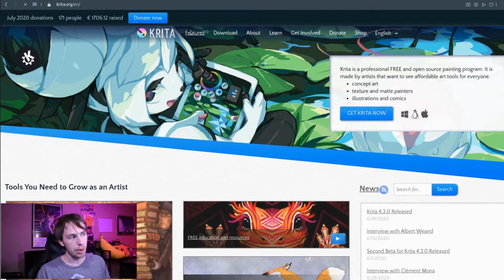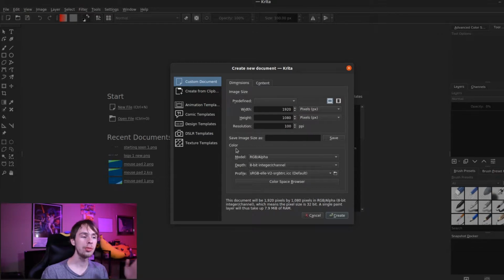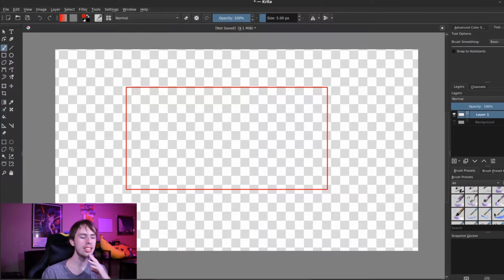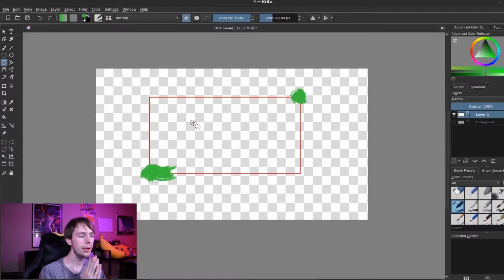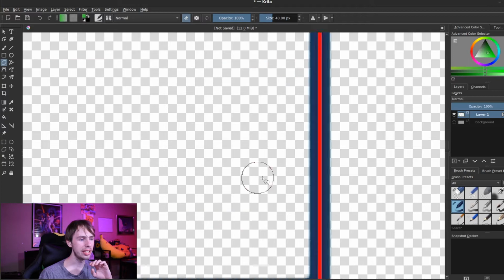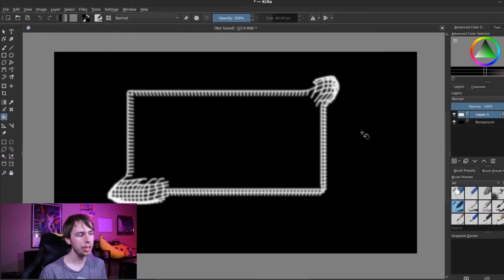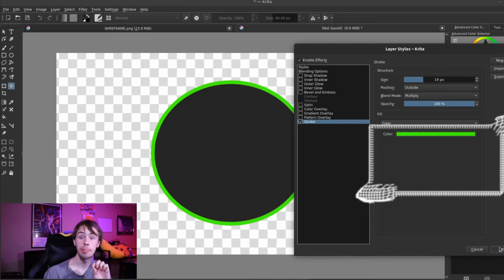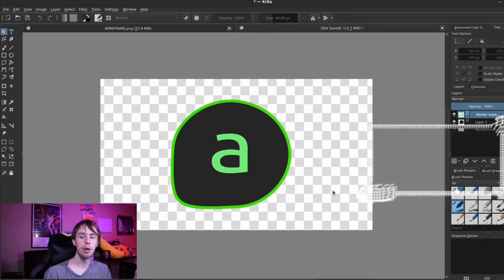Krita 101 How to make A logo and Overlay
Ever wanted to know how to make a basic logo and overlay? Well in this video I got over the basics of Krita and how to make things in it.

I'm also now on Floatplane! If you wish to support me indirectly through Floatplane you now can.